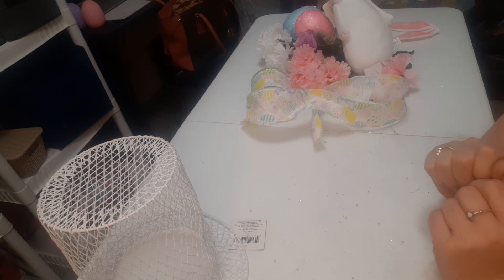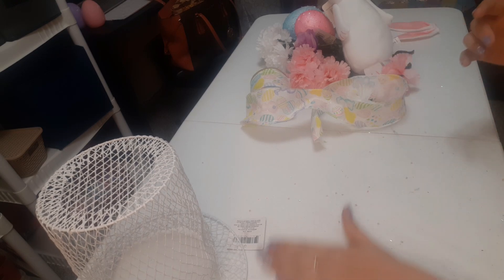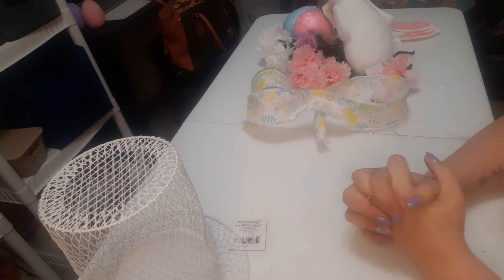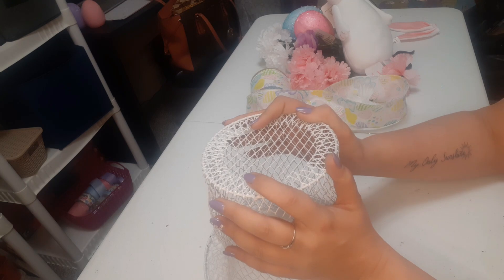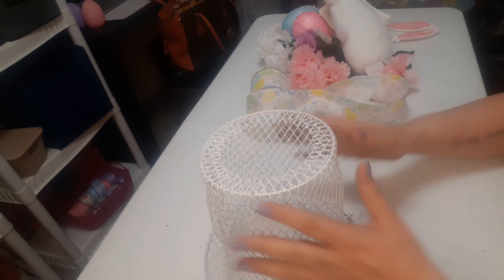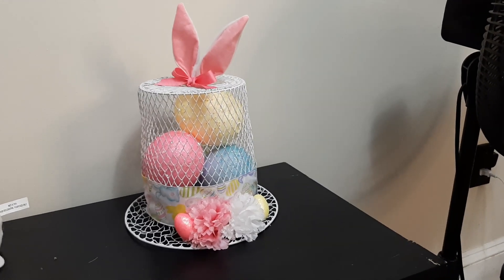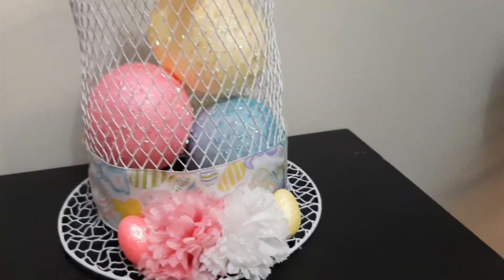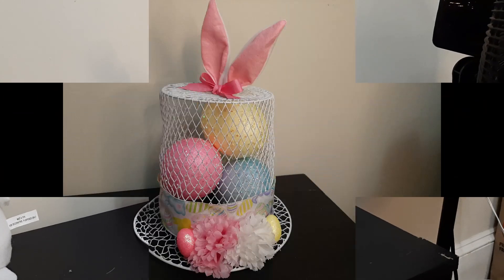***DOLLAR TREE WIRE BASKET TRASH CAN EASTER TOP HAT***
***DOLLAR TREE WIRE BASKET TRASH CAN EASTER TOP HAT*** ALL ITEMS USED FROM THE DOLLAR TREE. I JUST WISH THE EARS WERE BIGGER, BUT OTHER THAN THAT I LOVE IT!!! I HOPE YOU ENJOY THIS VIDEO AND HAVE A FANTASTIC MONDAY!!

Address:
SIMPLY JESSICA'S HAULS AND MORE
NANTICOKE PA 18634